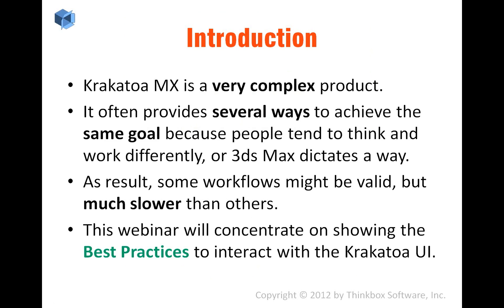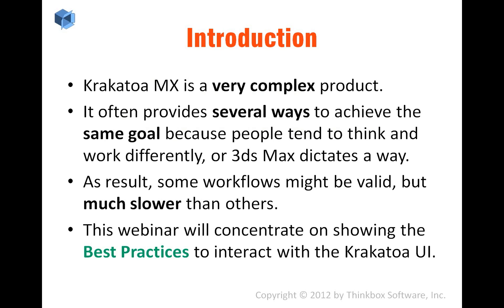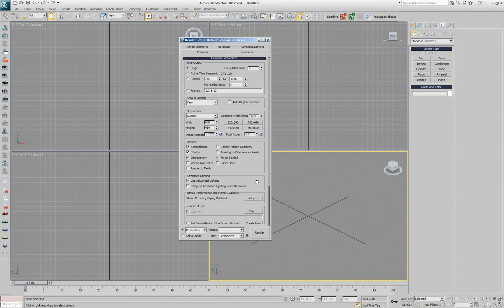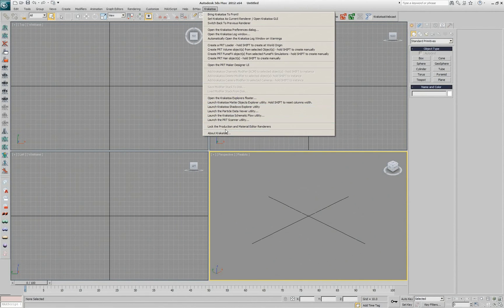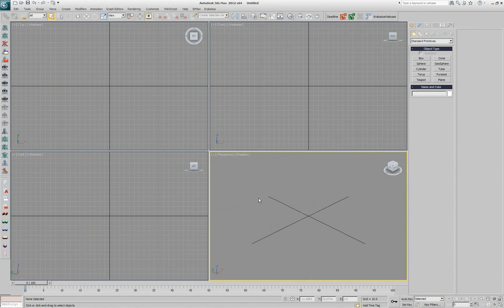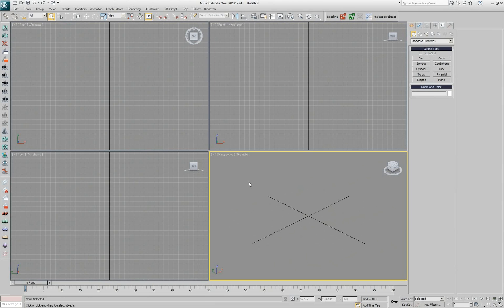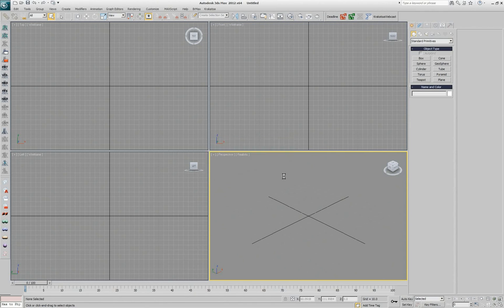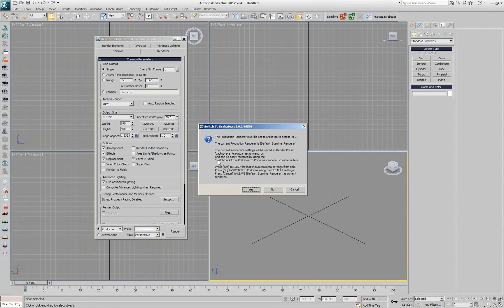Krakatoa MX Webinar - Choosing The Right Path - Chapter 1 - Accessing and Navigating the UI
This is the first chapter of the Krakatoa MX Webinar recorded on May 23rd.